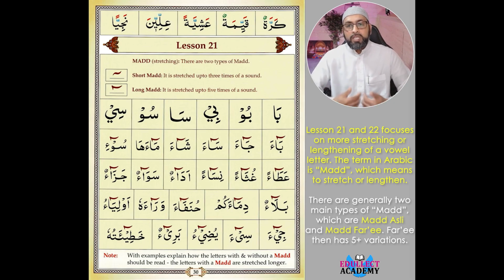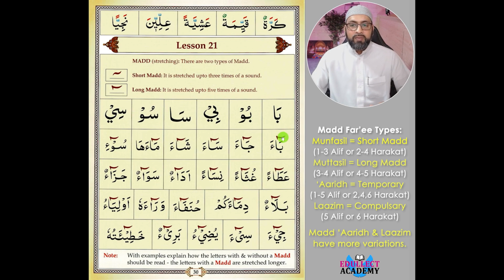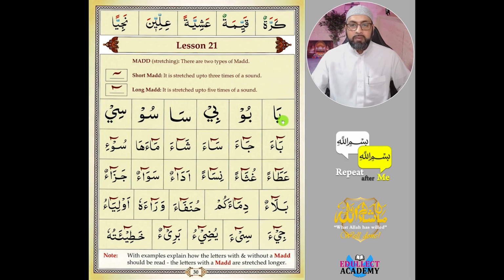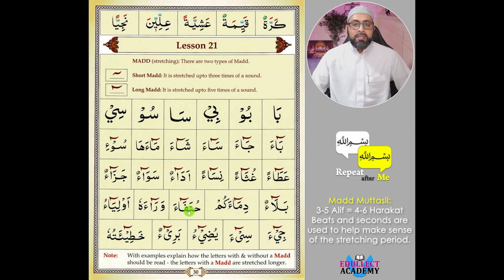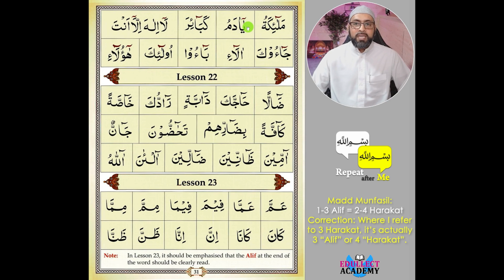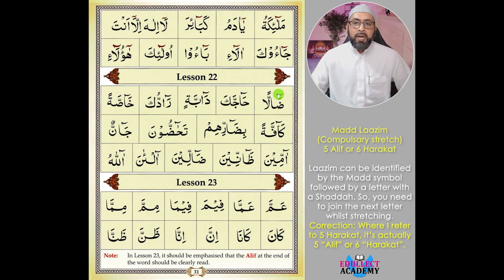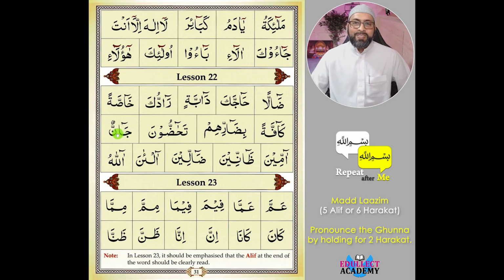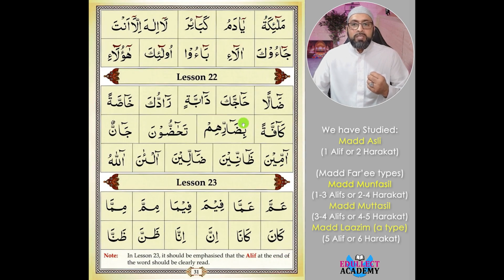Qaida_V22_L21_L22 – Quran Recitation Series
Quran Recitation Series – Learn to Read the Quran from Scratch
Sessions by Ustadh Shah Sher Ali

The series were recorded in early part of 2020 and edited for release in January 2021.

Introduction:
A structured, beginner‑friendly playlist designed for anyone who wants to learn Quranic Arabic using Ahsan ul-Qawa’id as the guide. The series begins with the very basics—Arabic letters, pronunciation, and foundational rules—then gradually moves into reading full words and sentences taken directly from Quranic verses.

As you progress, you’ll build confidence step by step until you’re ready to recite Juz Amma (the 30th chapter of the Quran) and begin your journey with Al‑Fatihah, the opening chapter.

Perfect for absolute beginners as well as experienced reciters looking to strengthen their Tajweed, this playlist offers a clear, supportive path toward fluent and beautiful Quran recitation.

🌟 Welcome to Edullect Academy – Igniting Brilliance, Inspiring Faith 🌟

At Edullect Academy, we believe every child deserves an education that shapes both mind and soul. As an Ofsted-inspected, DfE-approved independent school, we proudly stand as a beacon of excellence, nurturing the next generation of Muslim leaders for Britain—and beyond.

From Nursery to Secondary, we offer a holistic journey where the National Curriculum meets the timeless wisdom of our faith. Our learners thrive in a dynamic, engaging environment where academic mastery, Arabic language, Islamic sciences, and Qur’an studies are seamlessly woven into daily learning.

We are more than just a school. We are a movement to restore the Muslim identity, presence, and positive impact in today’s world. Every day, we instil in our pupils eight core Islamic values and virtues, empowering them to grow into confident, articulate, and principled individuals who will shine in all sectors of society.

At Edullect Academy, parents can feel assured that their children are:
✅ Academically excellent, driven by curiosity and critical thinking.
✅ Firmly grounded in Islamic knowledge and values.
✅ Confident in their Muslim identity, prepared to serve humanity with integrity and compassion.

Join us in this education revolution. Together, let’s build not just bright futures for our children in this world—but also eternal rewards in the hereafter.

Support our mission—through your duas, your engagement, and your generosity. Help shape a legacy of faith, knowledge, and leadership that echoes the vision of Prophet Ibrahim (AS) and our beloved Messenger Muhammad (SAW).

✨ Edullect Academy – Where Excellence Meets Faith. ✨